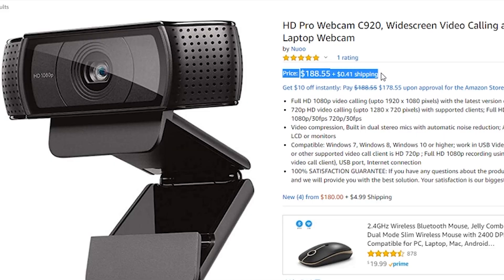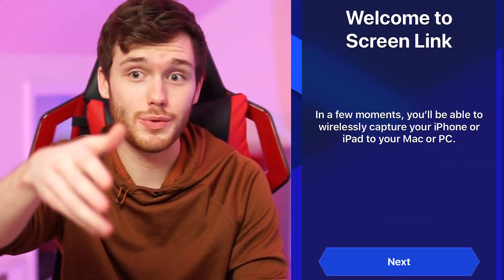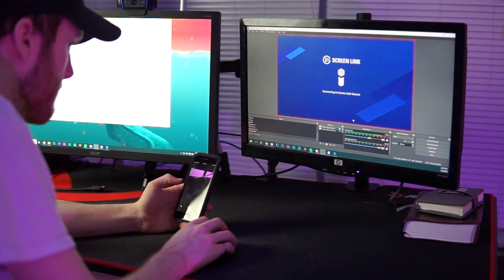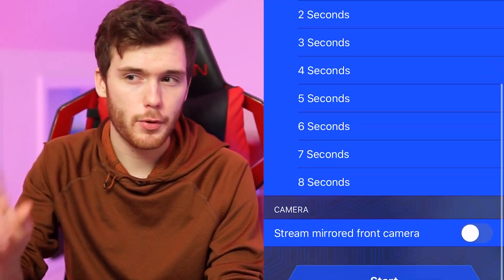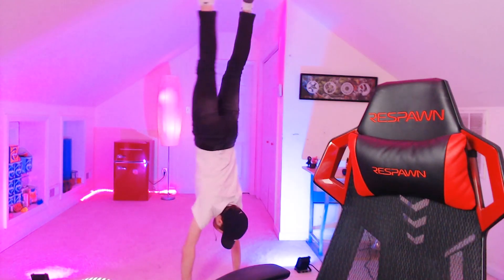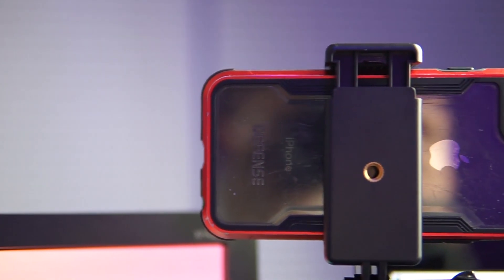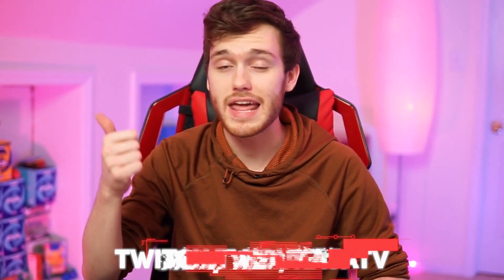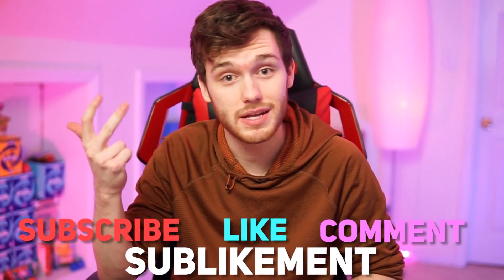Webcams Too Expensive? Use Your IPhone!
Today. we take a look at the Elgato Screen link! This app allows you to stream DIRECTLY from your phone to OBS! Super easy to set up, and is MUCH cheaper than a webcam right now, but is it ACTUALLY worth it?